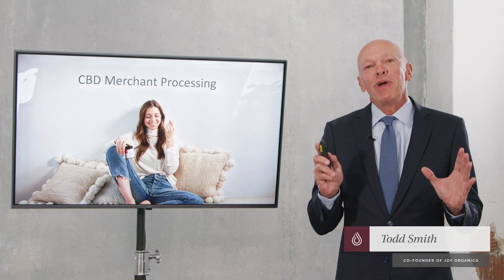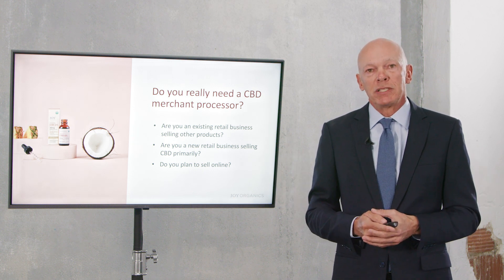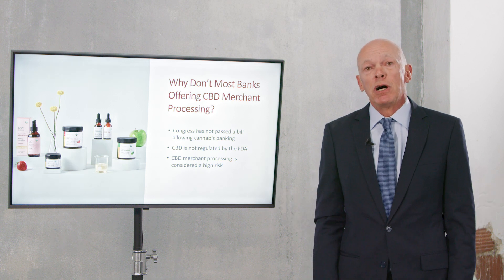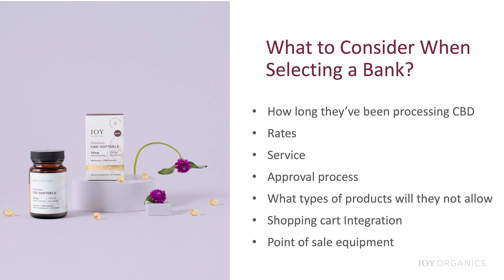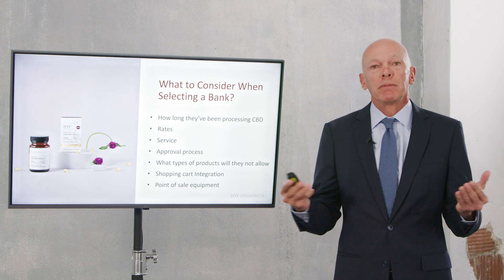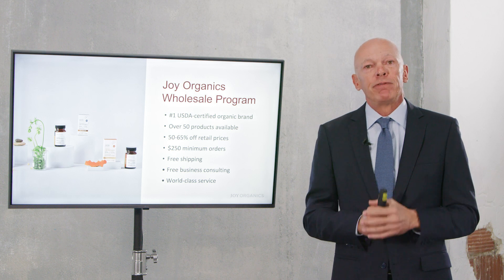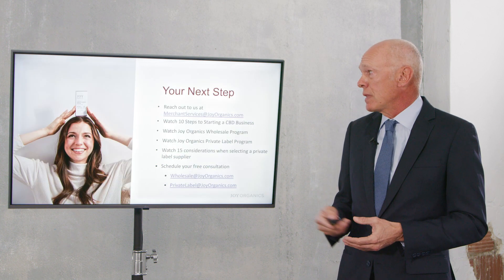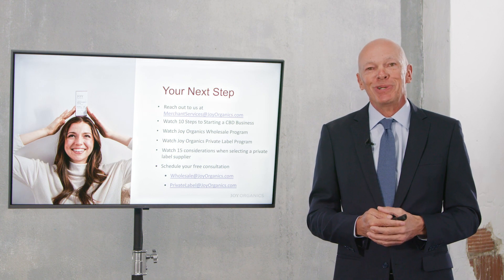CBD Merchant Processing - Everything You Need to Know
This video explains who needs CBD merchant processing and what to look for when selecting a company.  Be sure to watch the entire video first.

About Joy Organics:

Joy Organics was created with a clear initiative: to develop Premium CBD Products through innovation and excellence, with service to match. Today, Joy Organics is the #1 USDA-Certified Organic CBD brand. We aim to take charge of the CBD industry with radical transparency and the highest quality CBD and THC products.

Our Wholesale Program is designed to allow retail businesses, healthcare professionals, and independent entrepreneurs to capitalize on the rapidly growing CBD market by offering the Joy Organics line of CBD Products.

Our Private Label Program allows you to sell our high-quality products and build a loyal customer base under your own private label.

Our Blank Bottle Program allows you to purchase our products as blank bottles so you can design and apply your own labels.